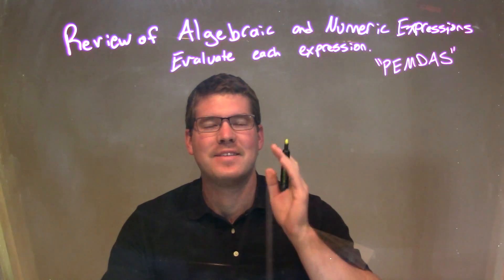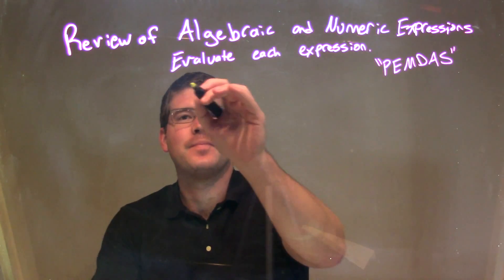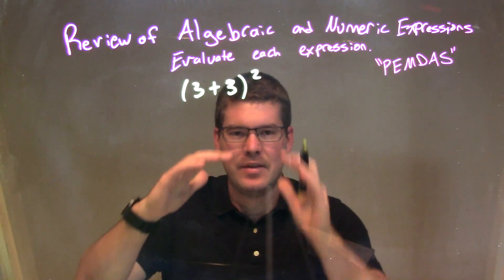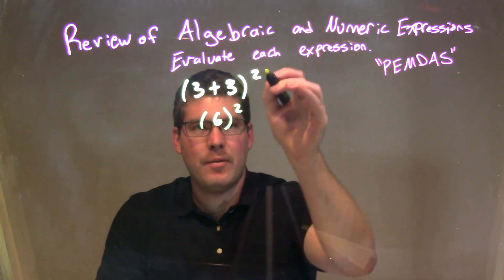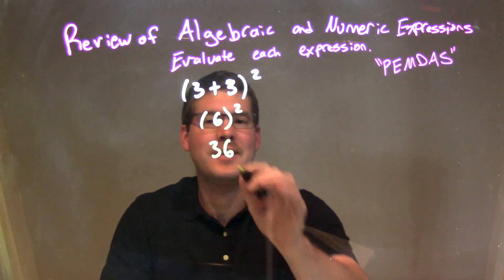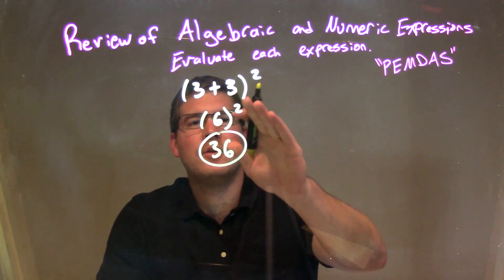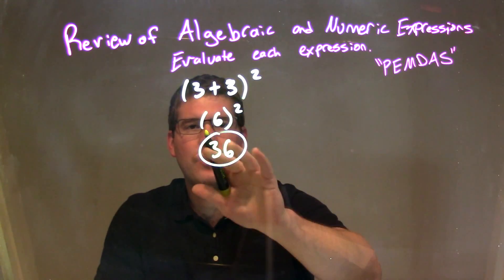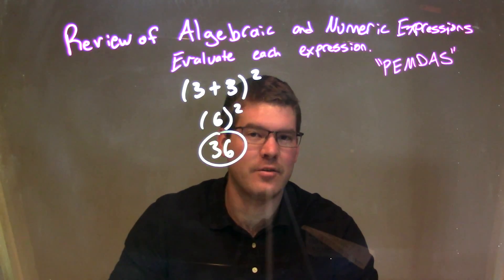Evaluate (3+3)^2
In this math video lesson I evaluate the expression (3+3)^2. This video helps students review some of the fundamentals of Algebra.